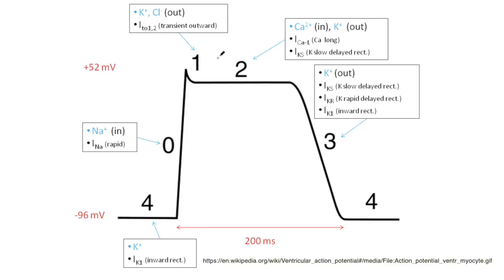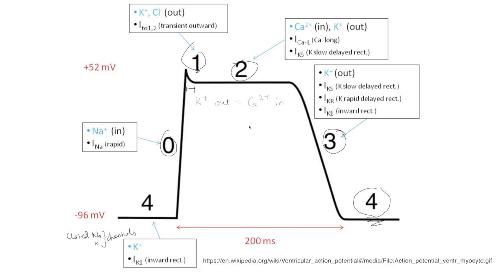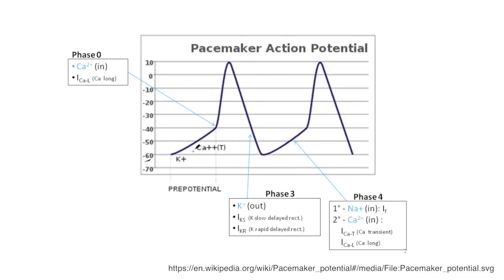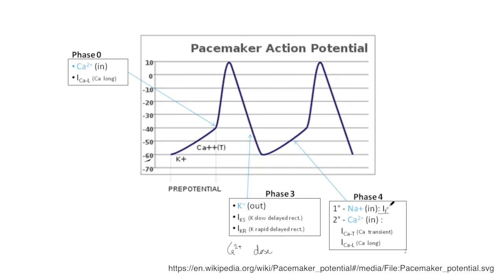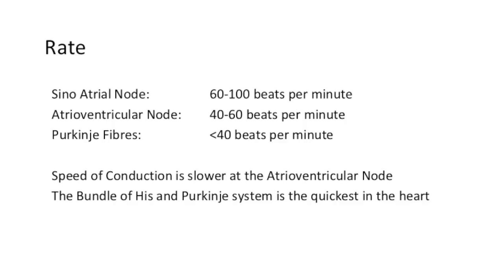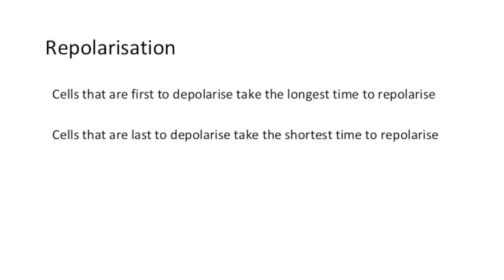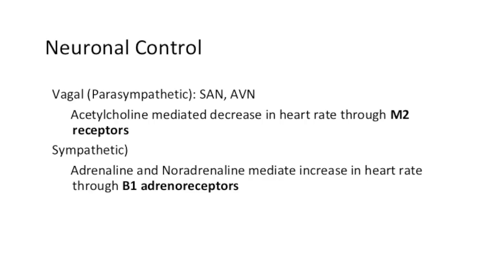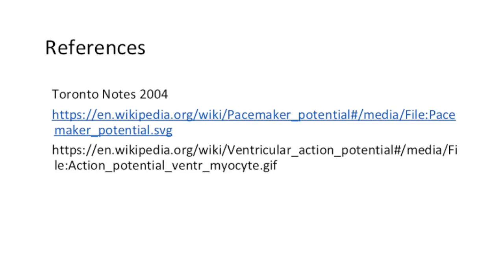Cardiac Electrophysiology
Don't miss an episode!

For more awesome content check us out!